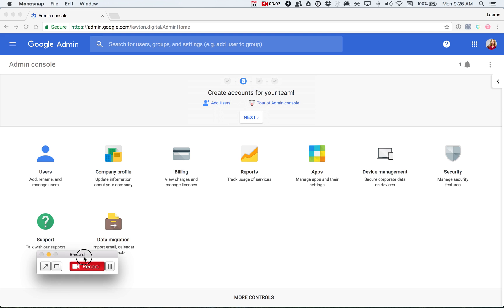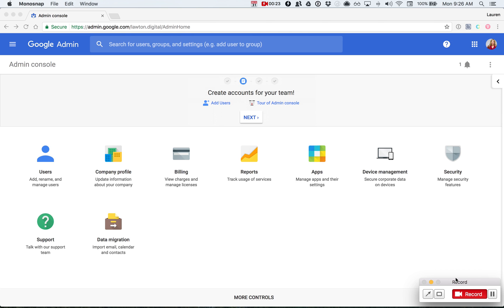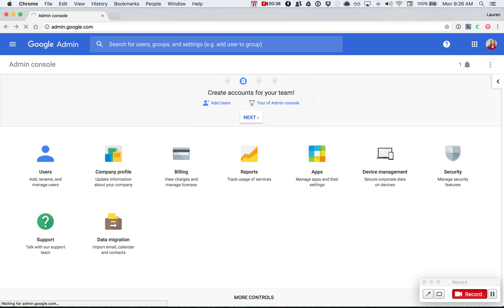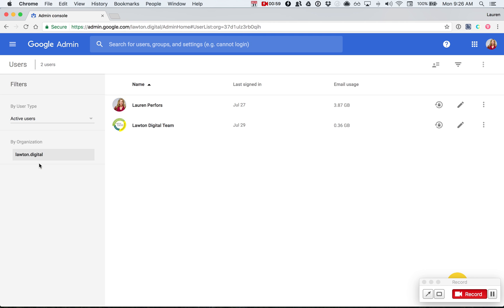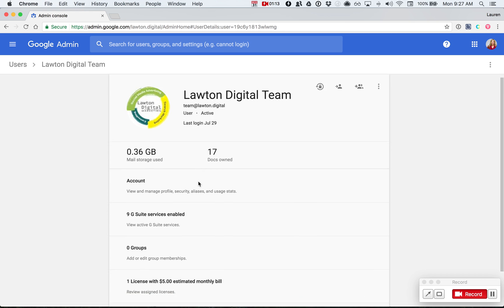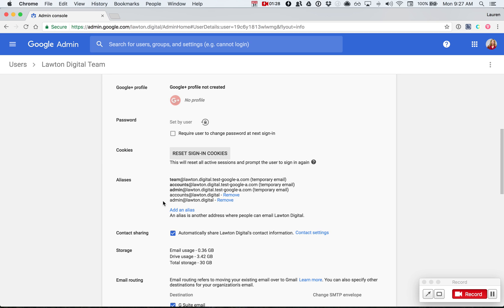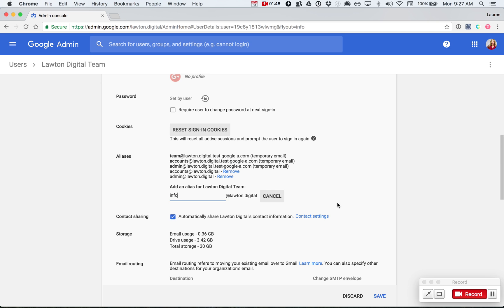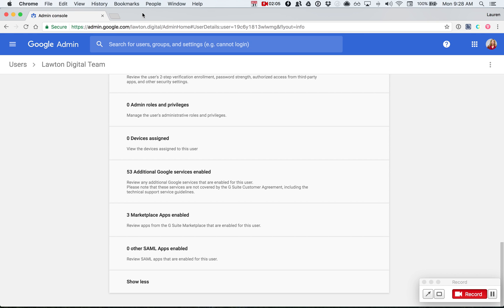Google Apps: How to Create an Email Alias With Google Apps / Google Suite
You must be a Google Apps administrator to create an alias.